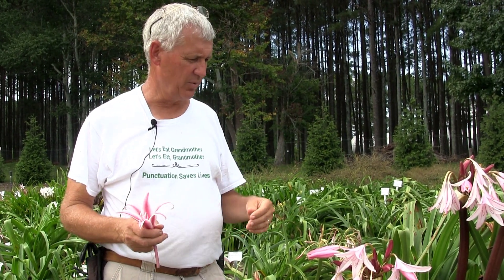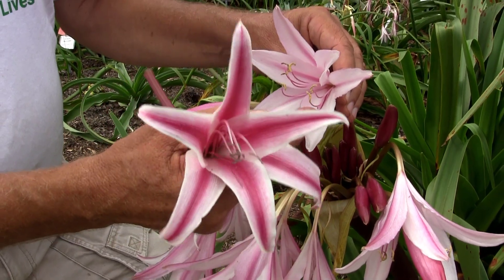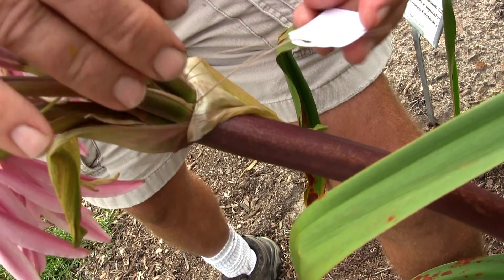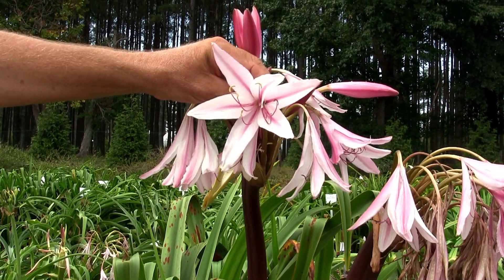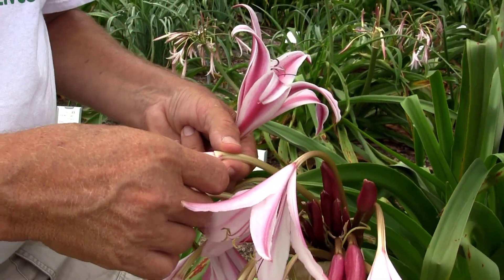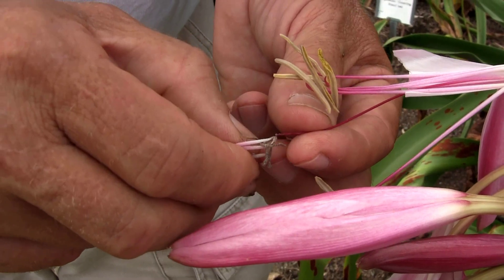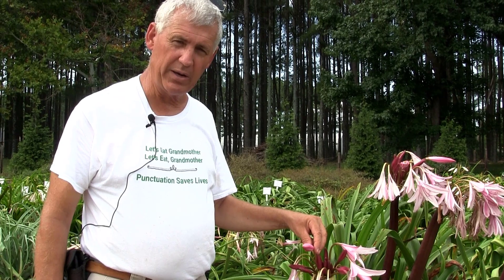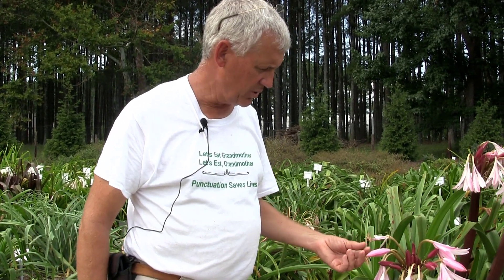Crinum Lilies - How To Make New Varieties at Home (step-by-step)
Learn how to create new crinum crosses, it is quite easy if you follow these steps. Tony shows the whole process. We hope some of you will consider taking plant breeding as a hobby. Let us know if you are interested in more information on this topic!
Plant breeders are an odd sort…people who are never satisfied with their results, and as such are always looking to improve even the most fabulous creation. We’ve been dabbling with crinum lilies for several years, and in this video we show one of our newest creations, Crinum ‘Razzleberry’, which is rather amazing. But we can still make it better!
Crinum flowers typically open in early evening…5-7pm for us. The first step in breeding is to remove the petals, to have good access to the male pollen (the powdery tips atop the six pink thingys), and the female pistil, the single longer thingy with a dark pink knob at the top and a bigger knob at the bottom. The male thingy is known as a stamen, comprised two parts, the filament (the pink thing), and the anther (the part with the pollen). The female parts are known as the pistil, comprised of the ovary (bottom), the style (the pink thingy), and the stigma (the sticky knob at the tip.
In breeding, the anther is removed and the pollen is dusted on the stigma of a different plant to make the cross. Then the flower is marked with a label documenting the parentage. If your cross is successful, you will have seed forming in about a month. The seed are quite large, and must be planted immediately, since they have zero shelf life. Once the seeds germinate it normally takes 4-5 years for your new seedlings to bloom. During the first several years you can evaluate vigor and growth habit, but the final evaluation can’t be made until it blooms.